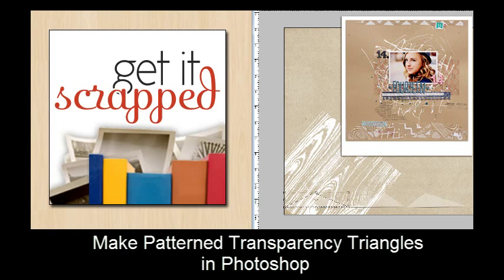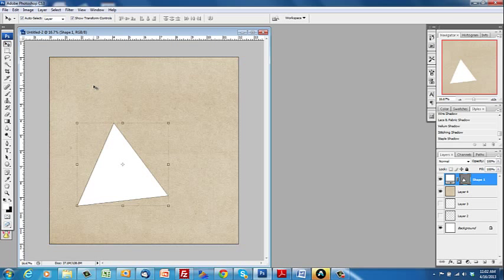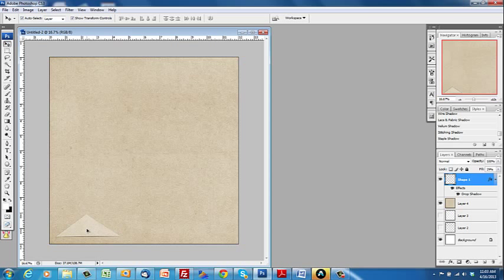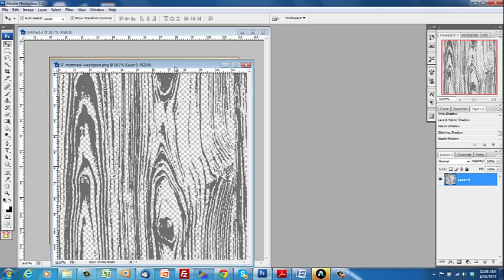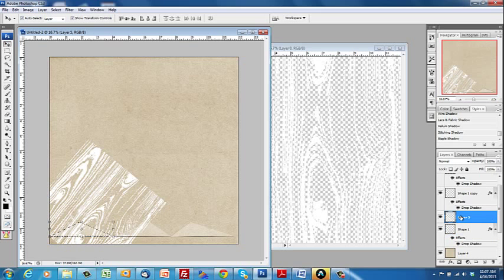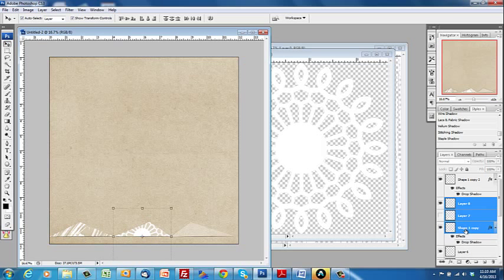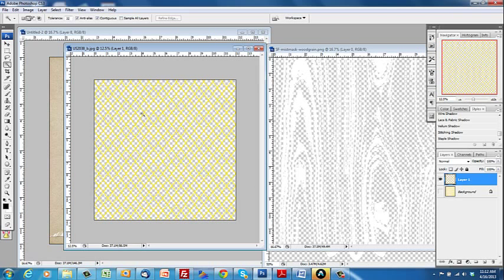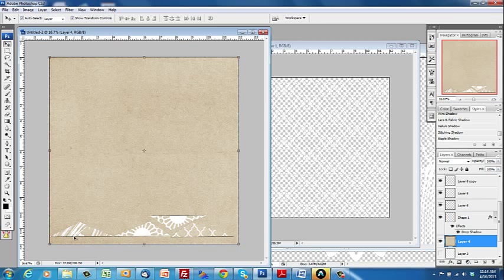How to Make Patterned Transparency Triangles in Photoshop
Replicate a cool detail from a paper page by Corrie Jones on your digital scrapbook pages. See how to make a series of "wonky"-cut transparency triangles with white patterns in photoshop. Debbie Hodge shows you three sources for patterns to use and step-by-step for cutting and detailing your transparency pieces.